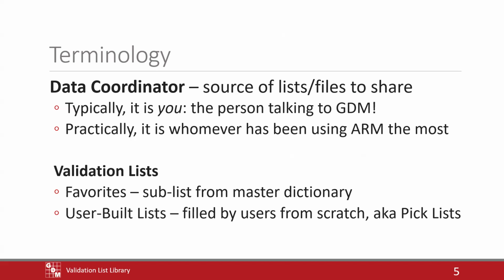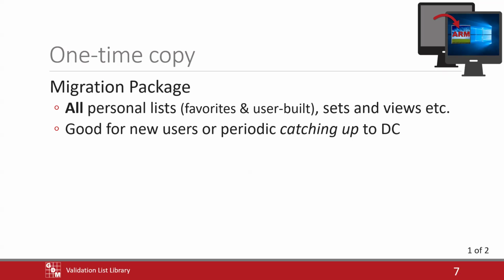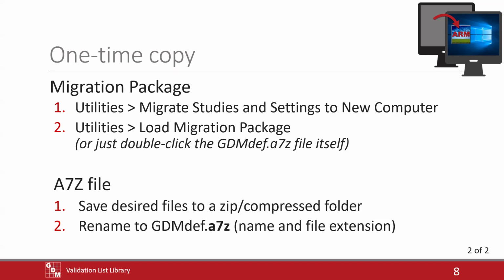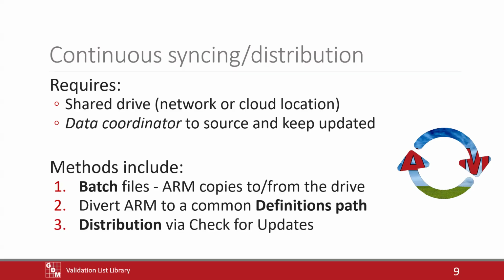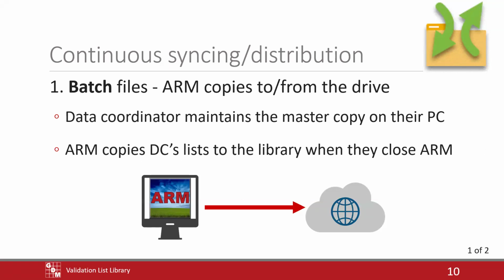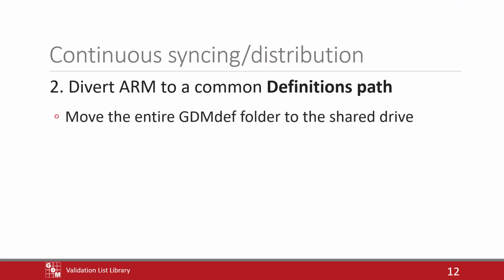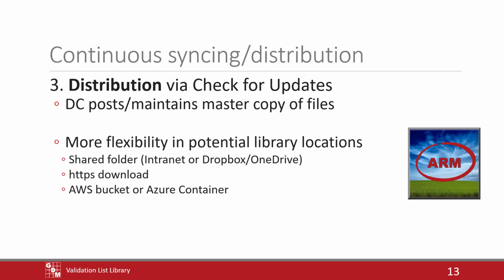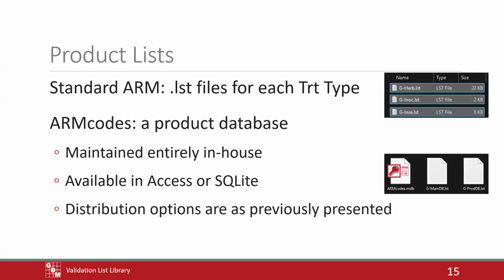ARM Software Webinar - Sharing ARM Product Lists and Other Standardization Files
Take ARM standardization to a whole new level! Learn about the options available for sharing ARM Product Lists and other standardization files across the ARM users at your company.

09:45  |  One-time copy: Migration Package and A7Z files
33:15  |  Continuous syncing with Batch files
39:13  |  Continuous syncing by moving the entire Definitions path
44:10  |  Distribution of files via Check for Updates